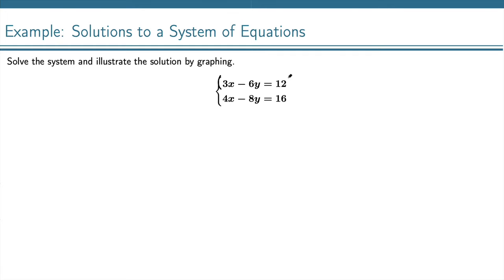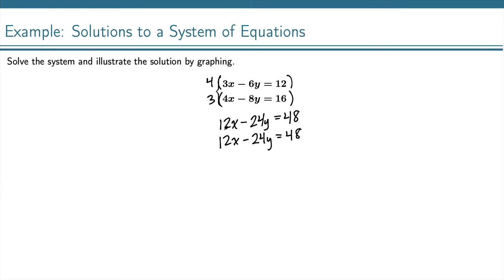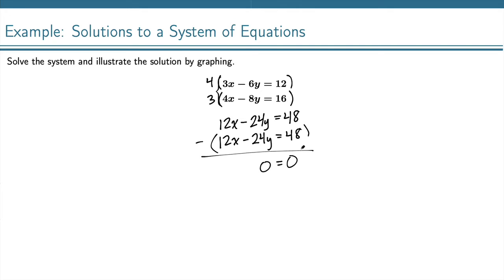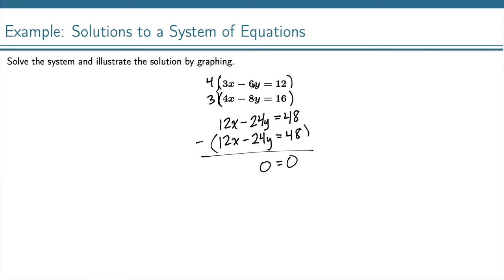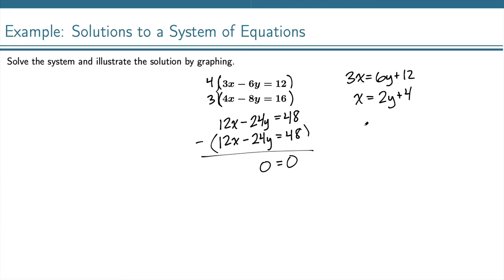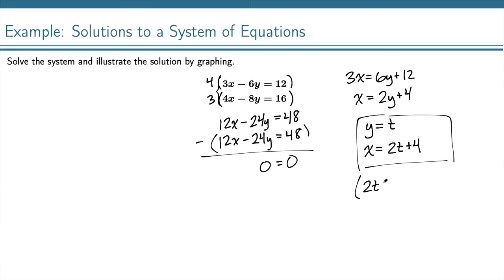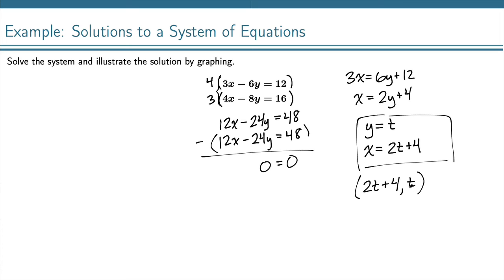Example: Solutions to Systems of Equations (3)